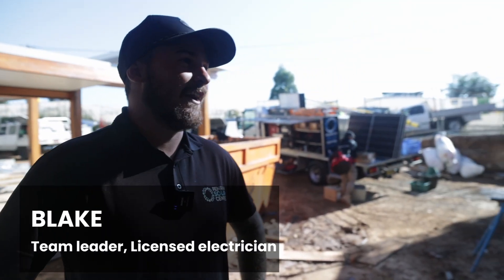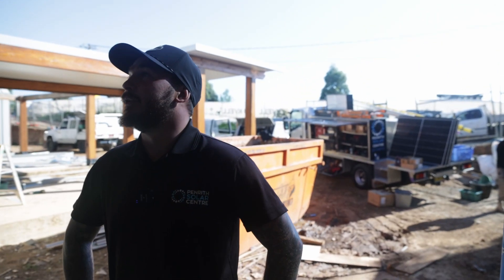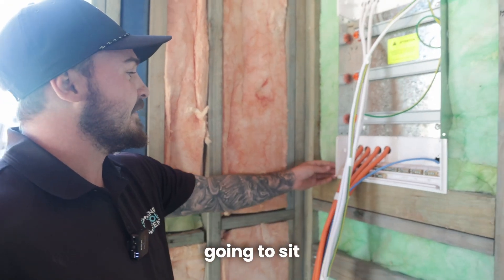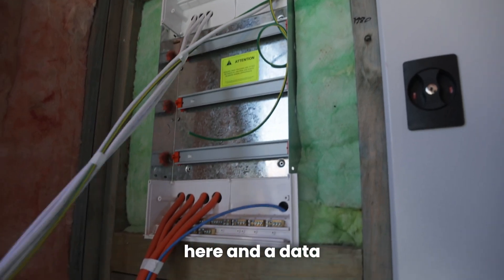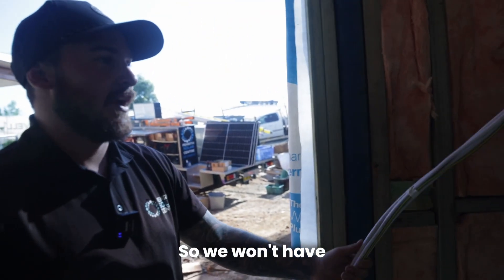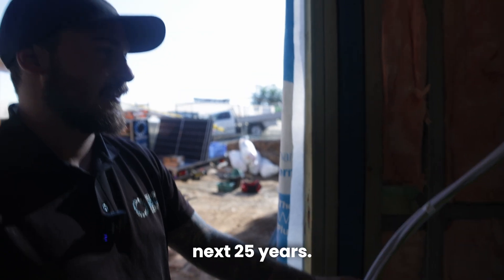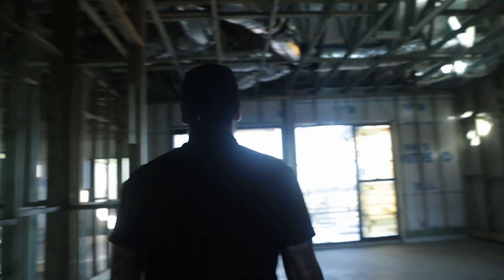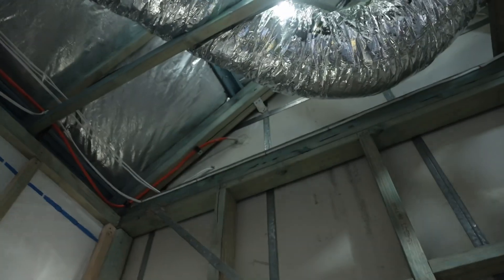Installing Solar On Steep Roof - Custom Home Build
Join us as we install solar on a steep roof, ensuring a clean and seamless finish with no visible conduits.
We've recessed the sub-board for a sleek look, aligned perfectly with the gyprock.
With hard-wired data cables, this system is built to last, ensuring strong communication and reliability for the next 25 years.
Watch how our team expertly navigates the challenges of a steep roof installation while maintaining top-notch safety and quality standards.

Please note that during this installation, our crew was working on scaffolding, which provided a stable and secure platform, and proper safety measures were used.